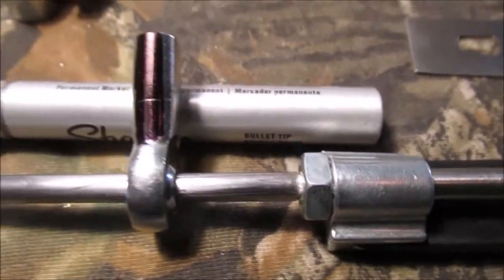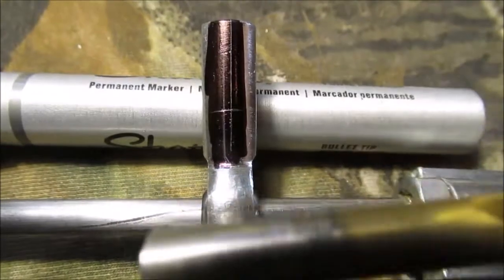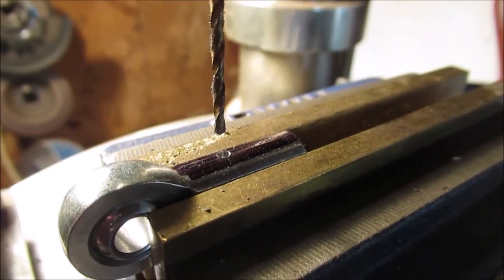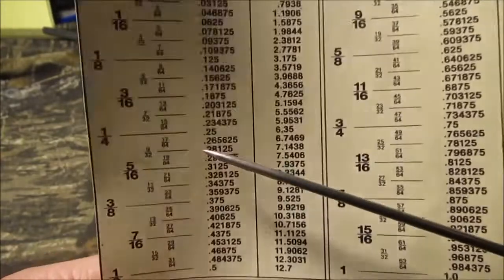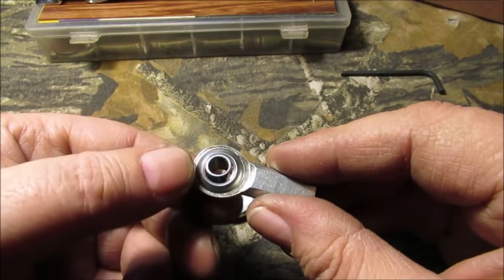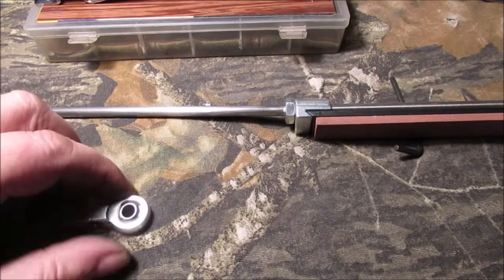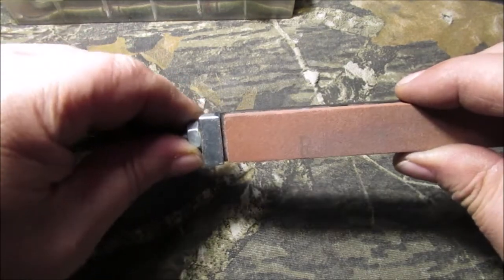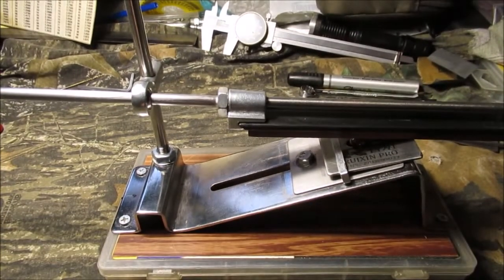Modify Ruixin Pro III Knife Sharpener PART 1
Use a 1/4 in.Heim joint and a piece of 1/4 in rod to replace the factory swivel parts on the sharpener ...Note : I do not get paid by any companies to show any products on my videos